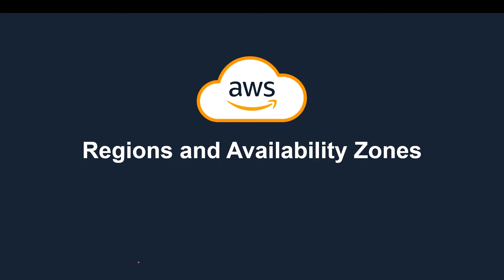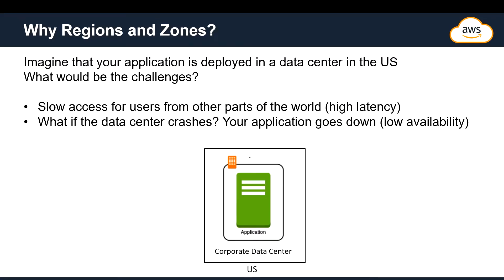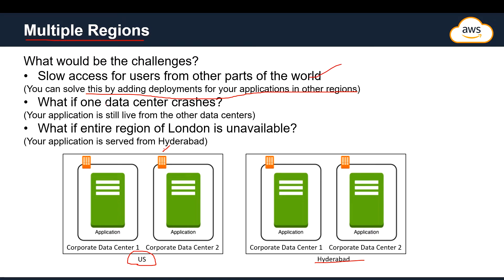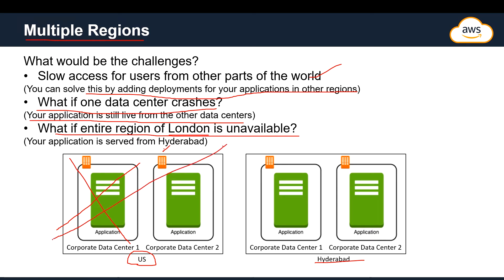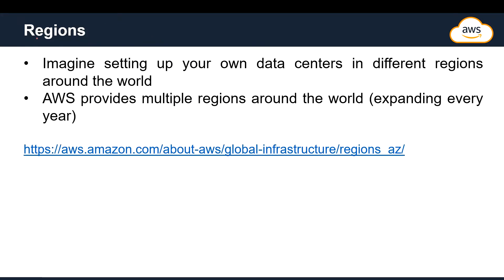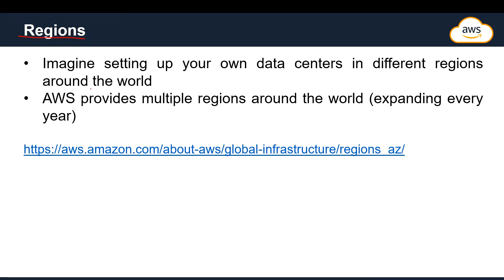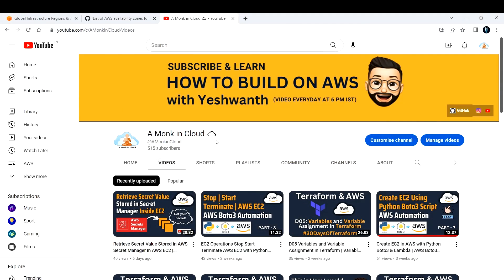What's AWS Regions & Availability Zones in Simple Terms | Why do we need Regions & AZs | AWS Demo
What's AWS Regions & Availability Zones in Simple Terms | Why do we need Regions & AZs | AWS Tutorial

Hi Learner,
This is the video on What's AWS Regions & Availability Zones in Simple Terms and  Why do we need Regions & AZs

Regards,
A Monk in Cloud